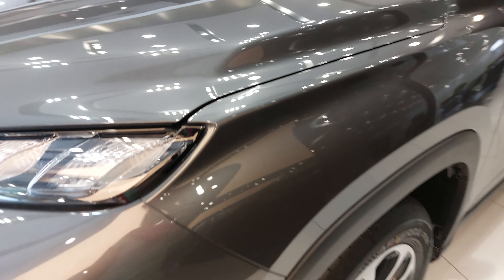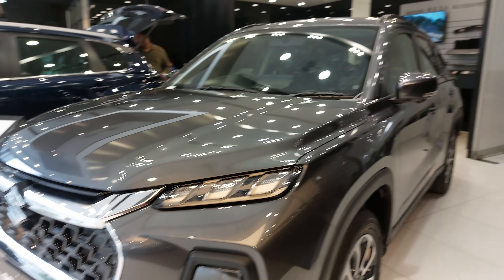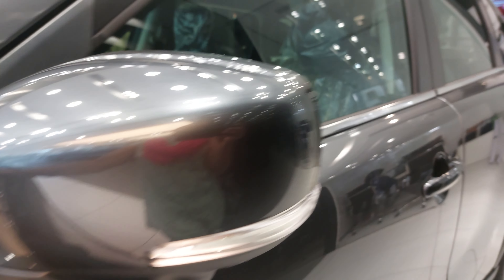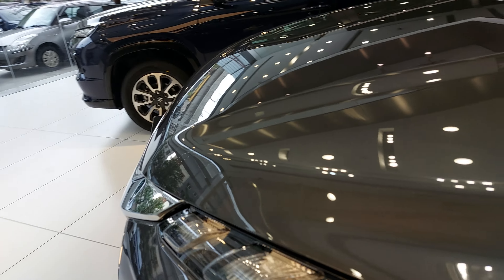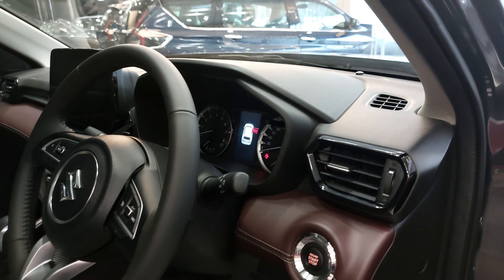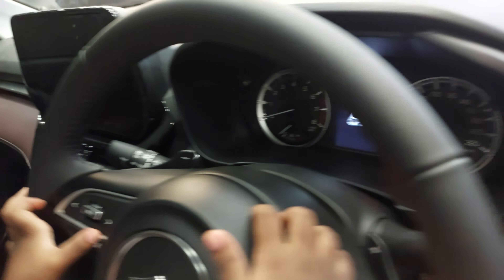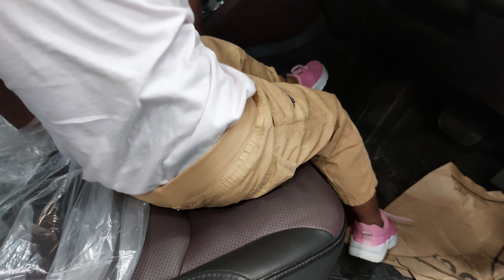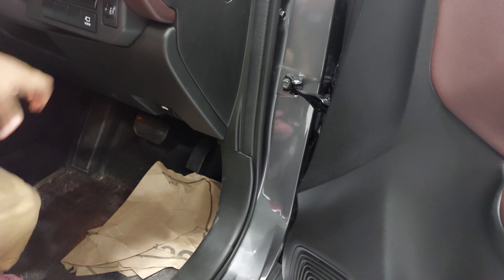GRAND VITARA CAR | MILD HYBRID AUTOMATIC | CRAZY FUNNY 2KIDS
grand vitara mild hybrid automatic car video